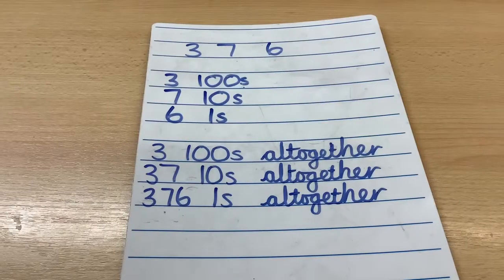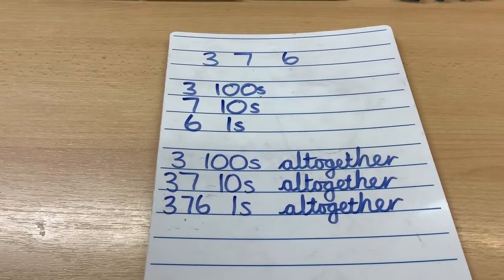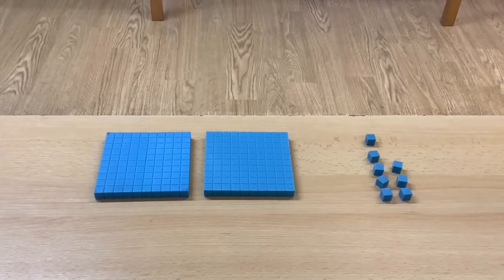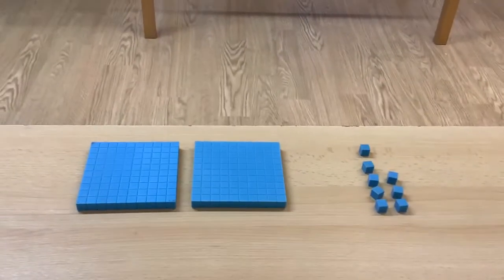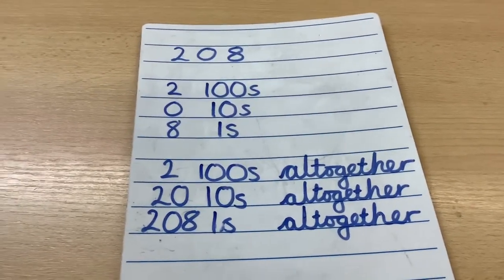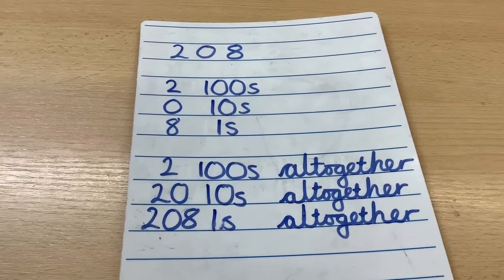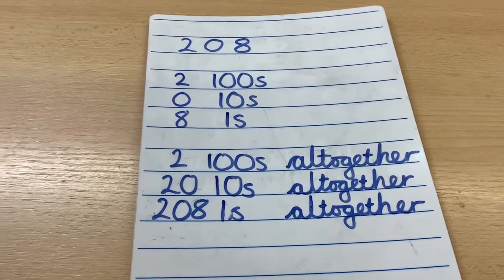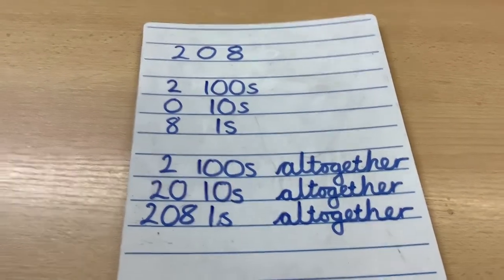Making Numbers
Join Miss Phipps to make numbers using Base 10 apparatus.